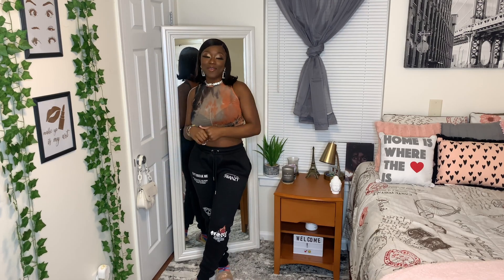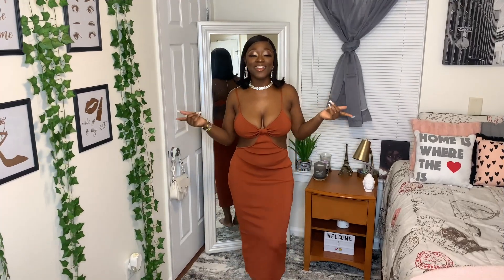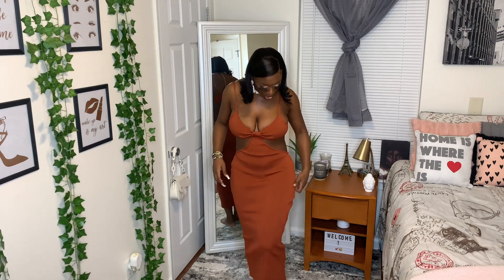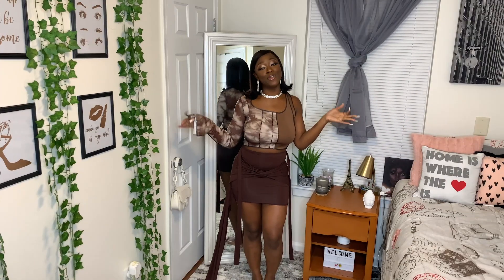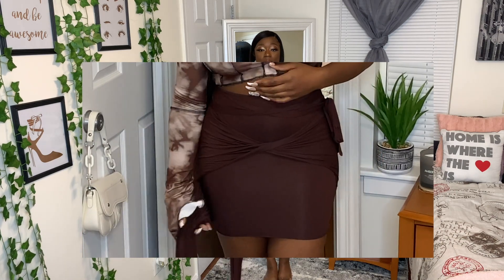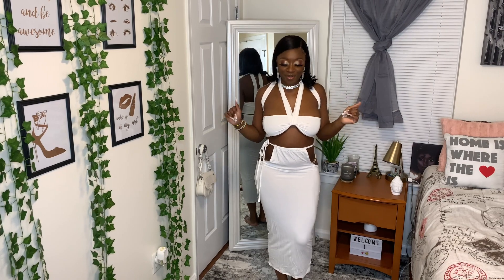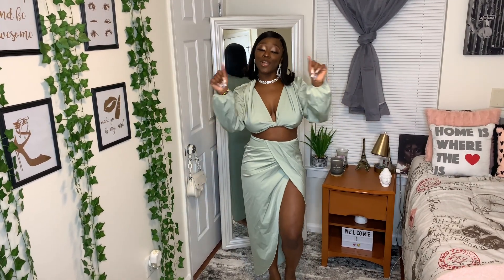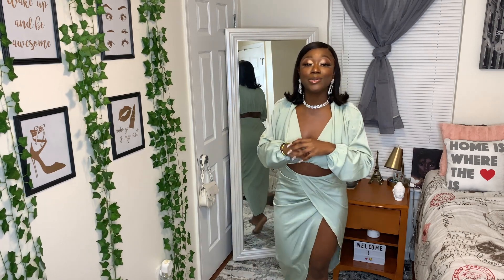HUGE VACATION HAUL| ALIEXPRESS HAUL| VERY AFFORDABLE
Burnt Orange Dress

Brown tie dye top

Brown Skirt

White cross tie two piece

Green two piece dress set

Tan cover up

White cropped puffer blouse